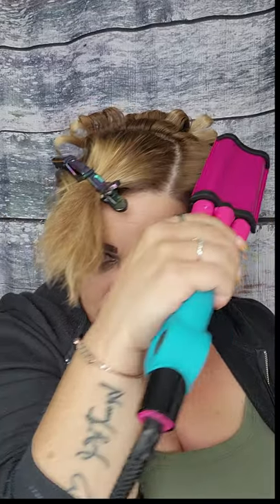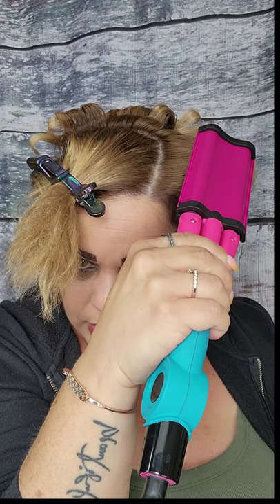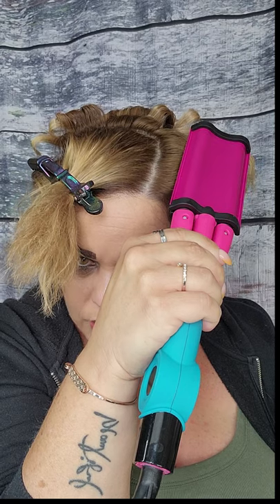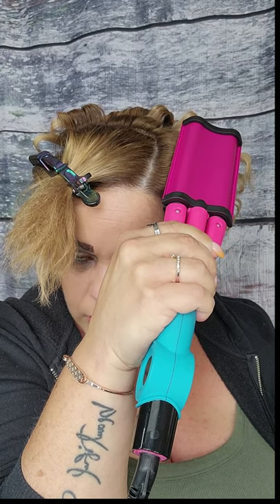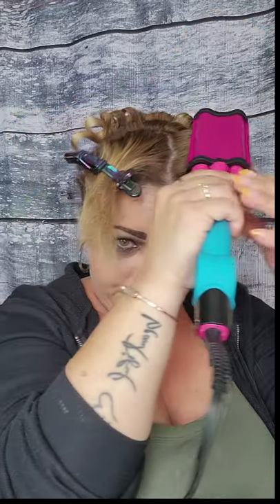Hair Tutorial - Get Hairy with Ashmir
Join Ashmir as she does her hair. Will it cooperate? Will it be frizzy? All this and more!

Not your mother's hair tutorial. Heat styling for wavy hair. Setting my hair up for success.

What is “My Beauty Therapy”?

My Beauty Therapy is putting on a red lip even though you’re only tackling laundry and not even leaving the house.

It’s putting on a killer winged eyeliner to help you nail your work presentation or a gourmet meal at home, doesn’t really matter which one.

It’s spending an extra 5 minutes in your shower with a scrub that feels just as amazing as it smells, even though your kids are pounding on the door and your house is a disaster.

My Beauty Therapy is all about feeling good for the sake of you.  No one else.  It’s empowerment.  It’s healing.  It’s doing whatever the hell helps you get through your day without needing a damn excuse to do it.

My Beauty Therapy is your creative outlet, permission to transform yourself into whoever you want while understanding that “who” you want to be changes every single day.  And that’s ok.  You can become your most courageous and amazing self with just a swipe of color.  All for you.  And no one else.

At My Beauty Therapy you won’t find any judgement, no rolling of the eyes, no rules.  No one “should”ing all over you.  Instead, you will find kindred spirits who will encourage you to be the best self you can be knowing that it’s different every single day.  A tribe of beauty lovers to walk proudly by your side as you buy yet another mauve lipstick because it just might be ever so slightly different from the 10 you already own, but it makes you happy. You will find your beauty family to be there with you every step of the way (possibly making you laugh uncontrollably during it!).

My Beauty Therapy will be there for your “up” days and your “down” days, because we know, we understand, that somedays, you just need to, and that is 100% ok.